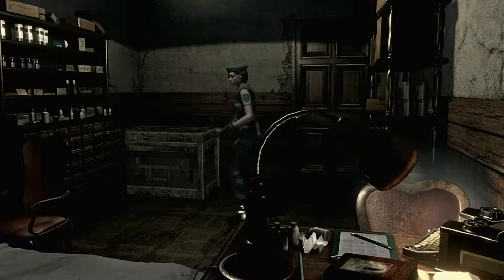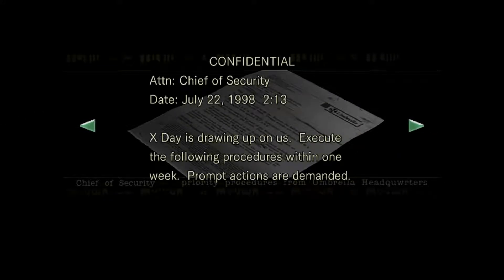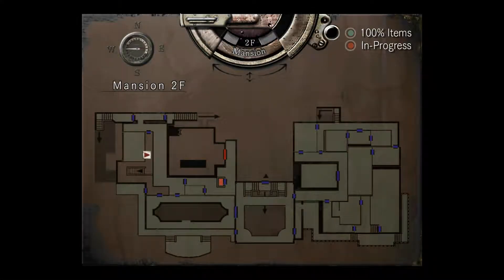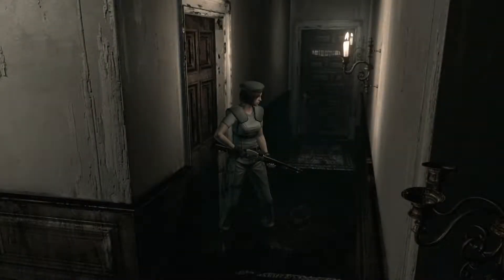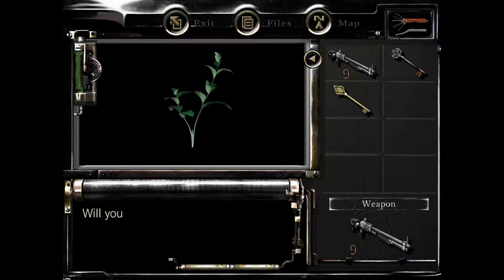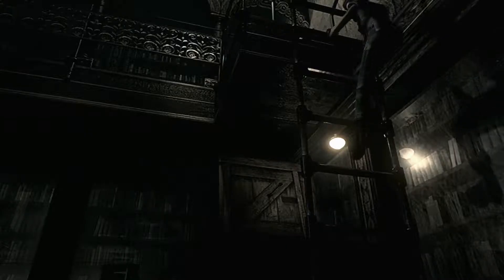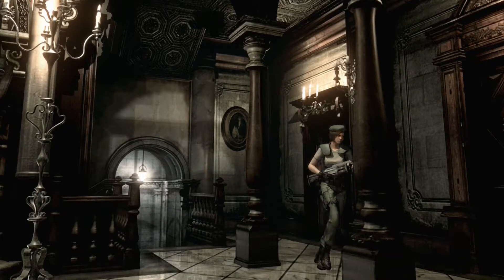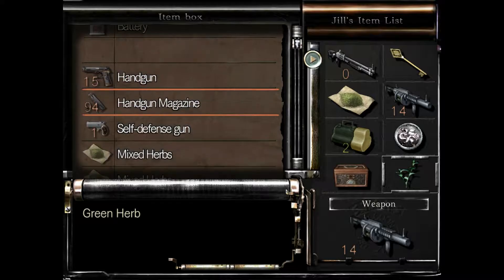NephilimJD Plays Resident Evil HD (Episode 9)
Doing some hunting. Yawn.